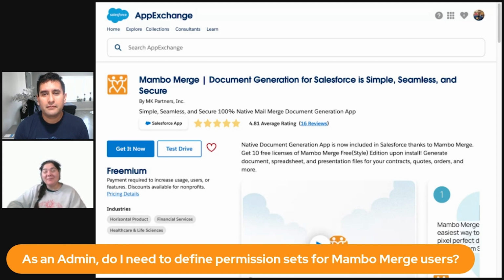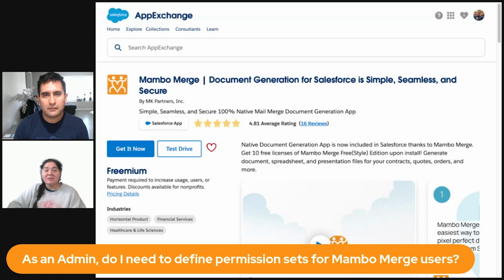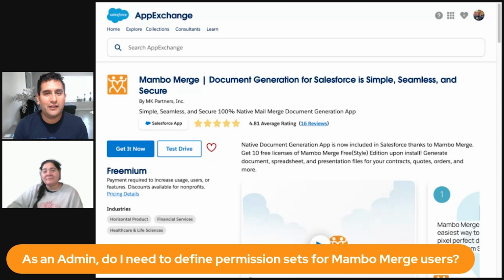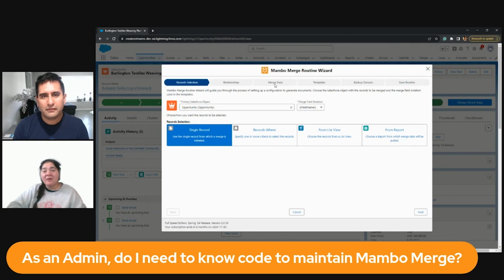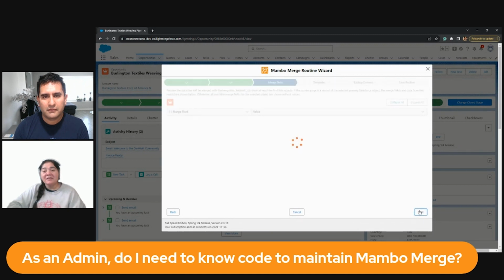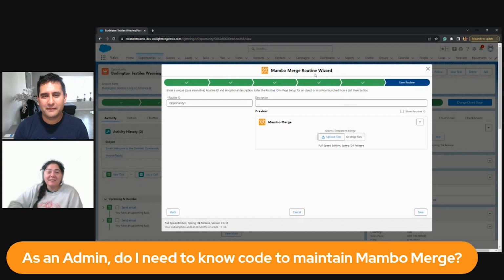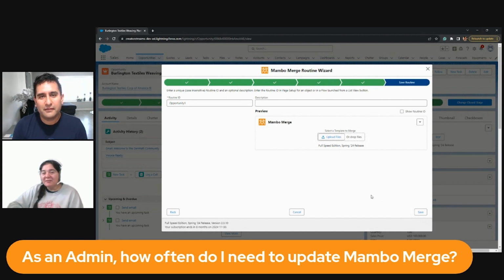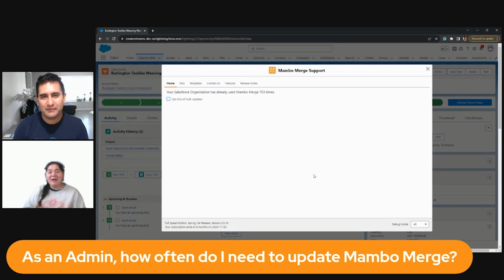Mambo Talks - Episode 2 | As a Salesforce Admin What Do I Need To Know To Get Started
Want to learn how Mambo Merge can help you and your customers do Moar! within Salesforce. Cynthia and Jessie help answer some questions in our latest installment of Mambo Talks.

These short but to-the-point segments help tackle some questions many people have after completing their first install and merge. More importantly, you get the information right from our very own lead tech support.

If you haven't already, head over to AppExchange and find out what the hype is all about. Download Mambo Merge today.

Feel free to drop us your questions in the comments below.